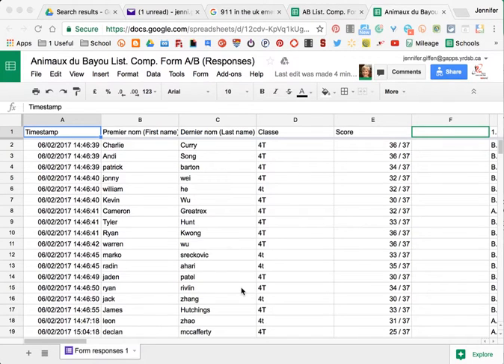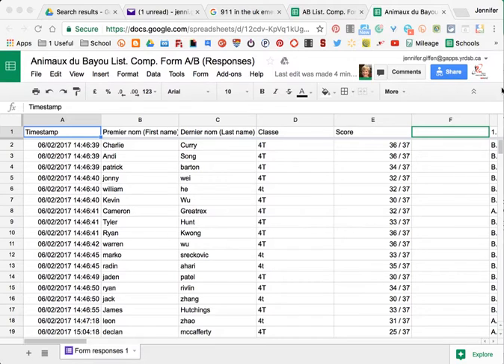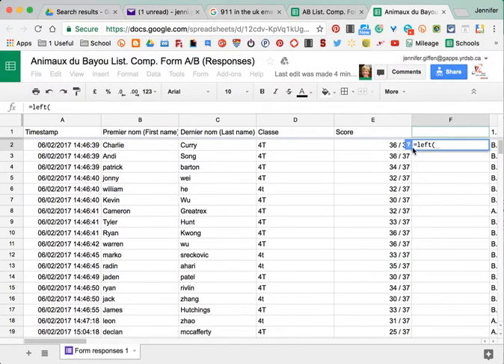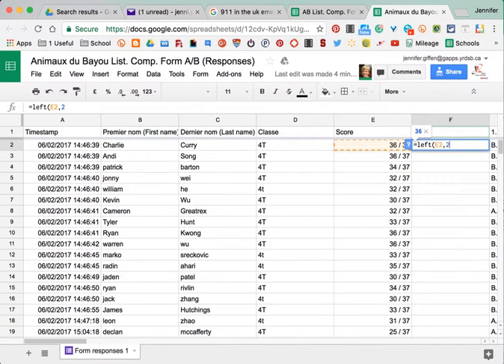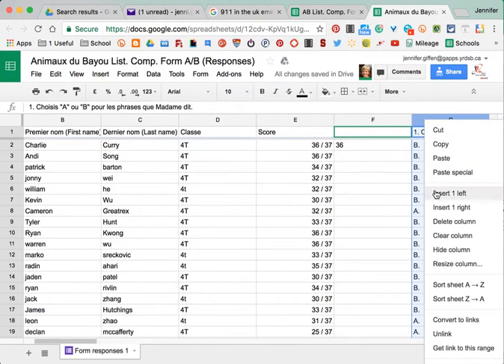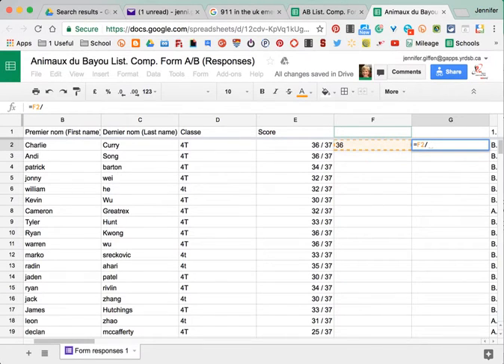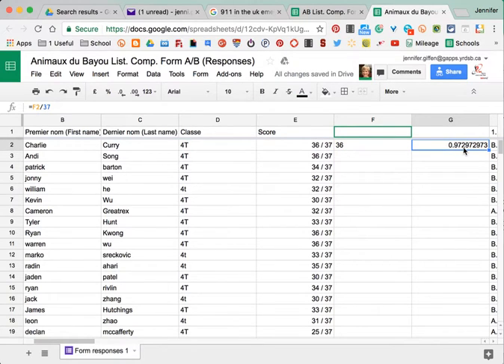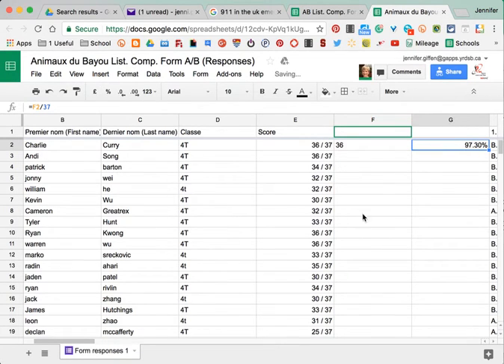Percentages in Sheets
For Sylvia